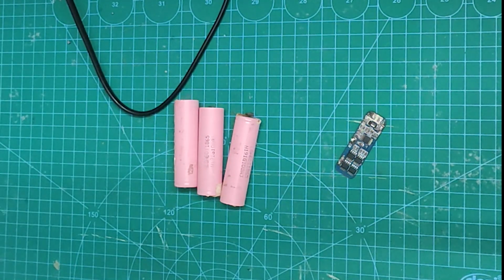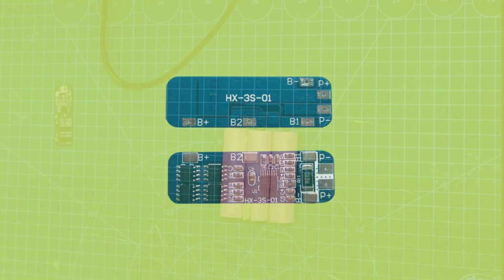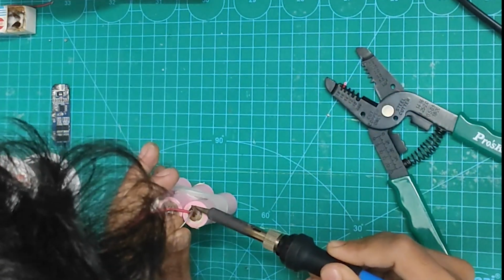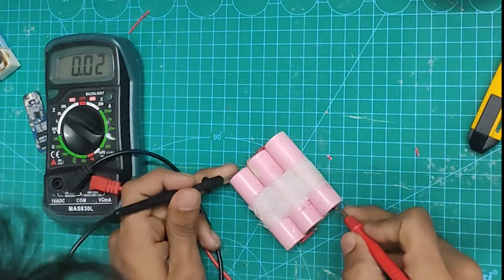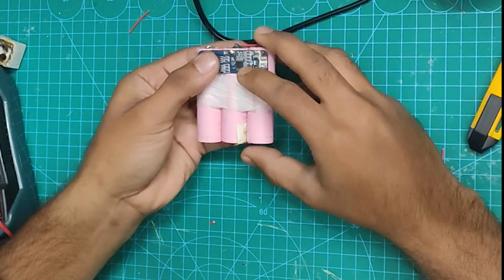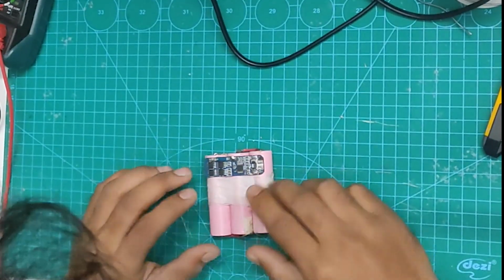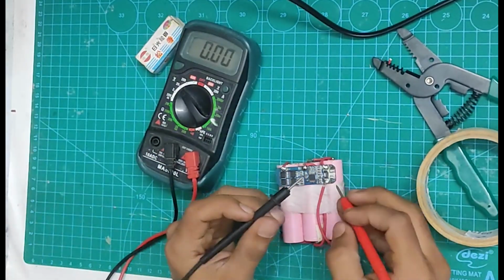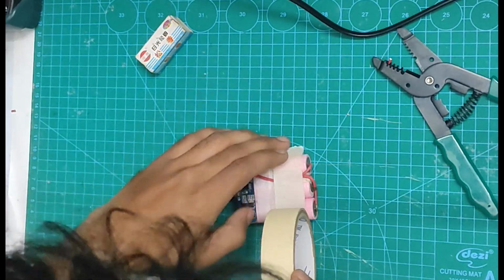Making 12V Battery Pack With BMS at Home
Making an 12V li-ion battery with battery managment system (BMS) from broken laptop batteries.

Today I'll demonstrate how to reuse old laptop batteries and make them useful for your projects. Make simple and simple electronics projects at home.

I hope you enjoy this as well.